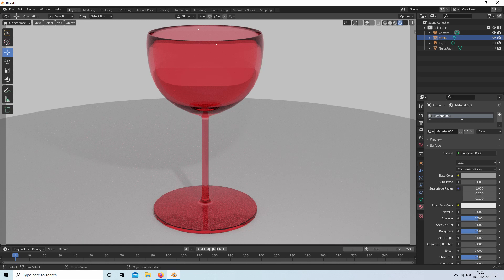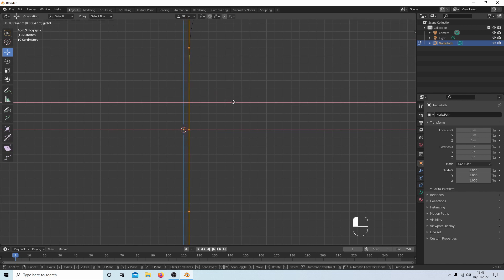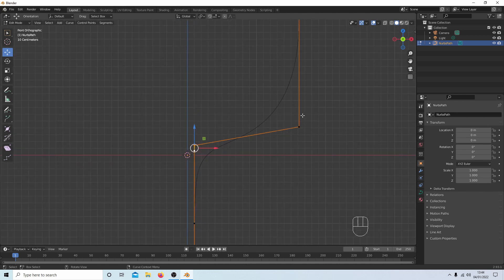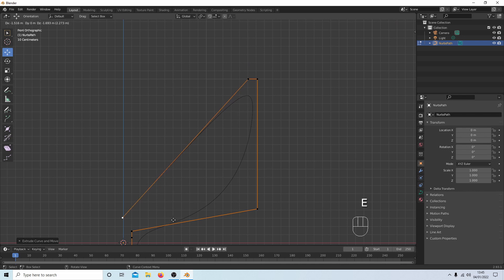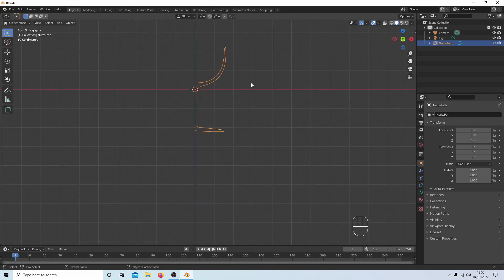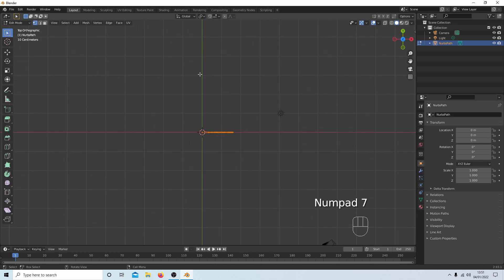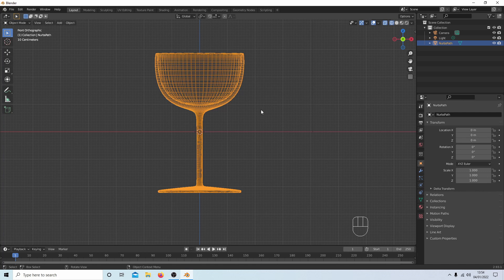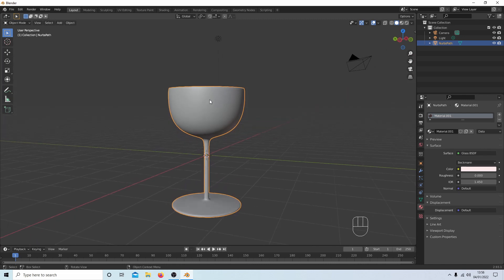Blender 3 Tutorial: How To Make A Simple Wine Glass Using A Curve.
How to create a wine glass from a curve.